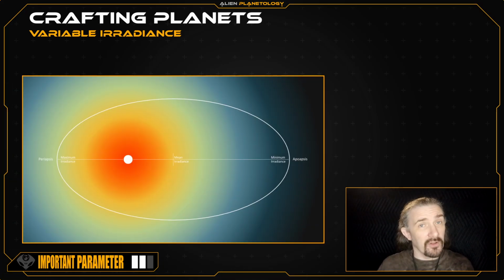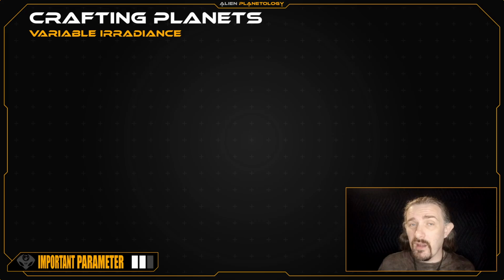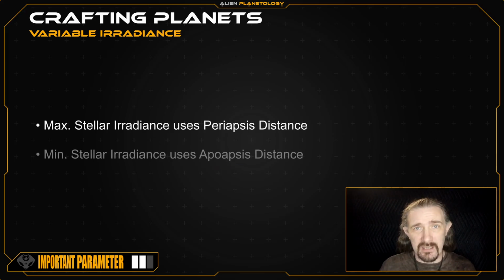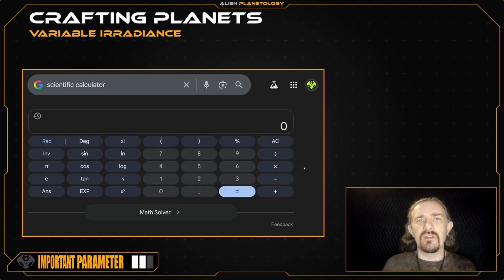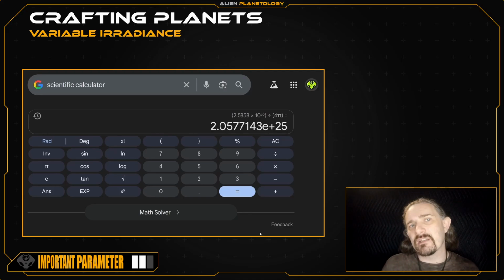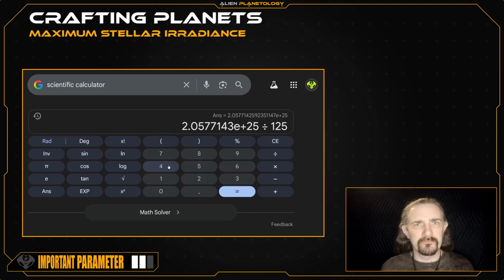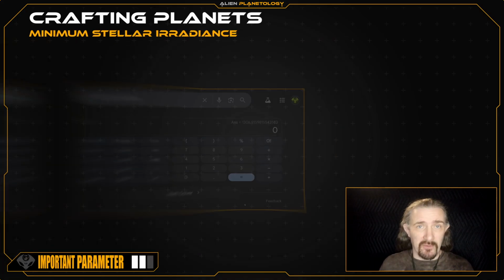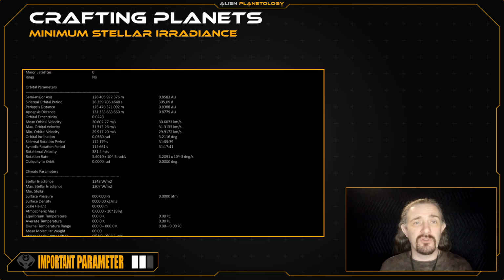Planet Building: Calculating Variable Irradiance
This is a guide for science-fiction authors and world builders on how to create realistic planets for fictitious planetary systems. This video explains how to calculate the amount of energy reaching a planet at different points in its high-eccentricity orbit. Parameters defined in this video include a planet's minimum stellar irradiance and maximum stellar irradiance.

Chapters:
Coming Soon...